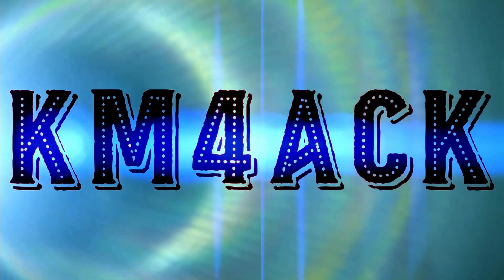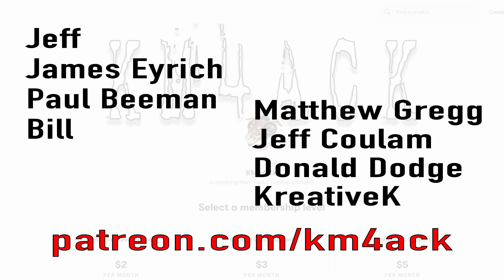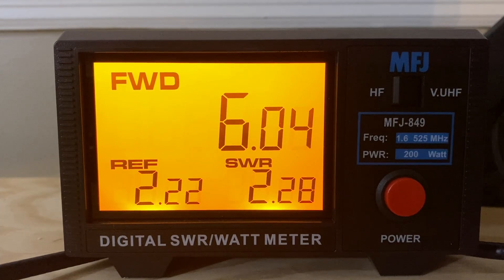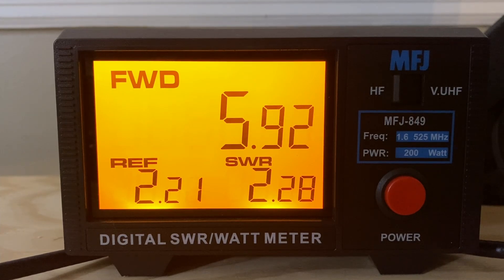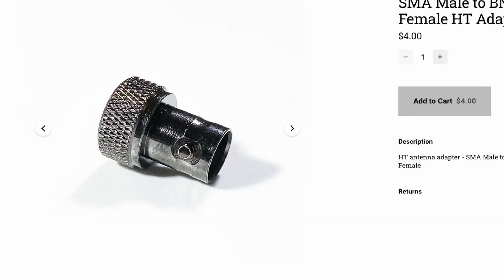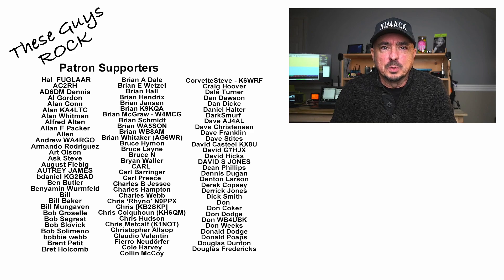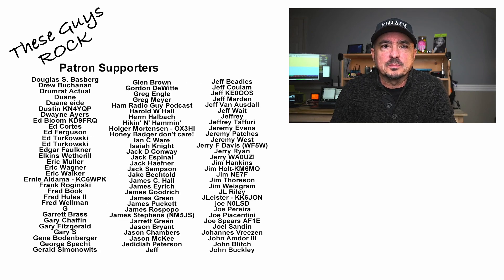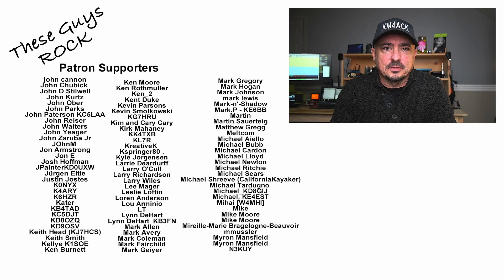5 Things I Should Have Bought Sooner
Hindsight is always 20/20